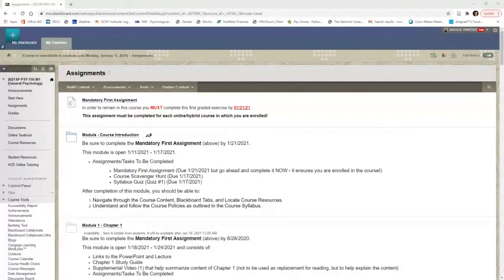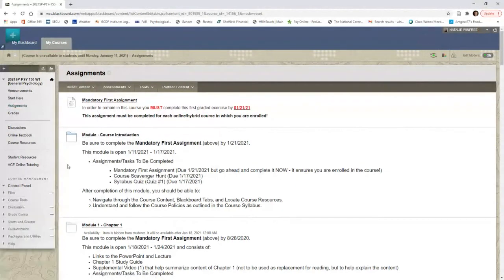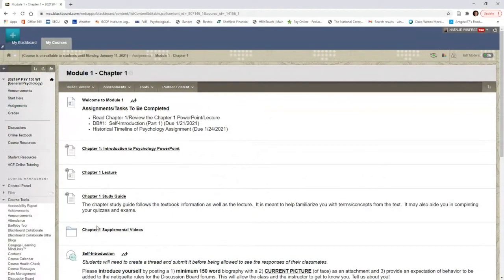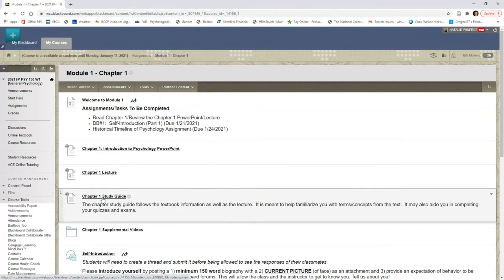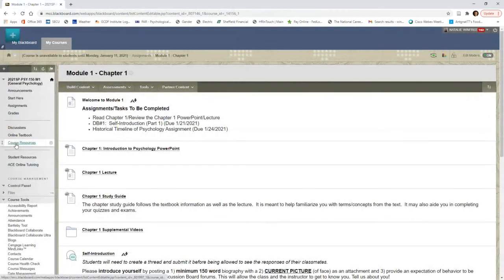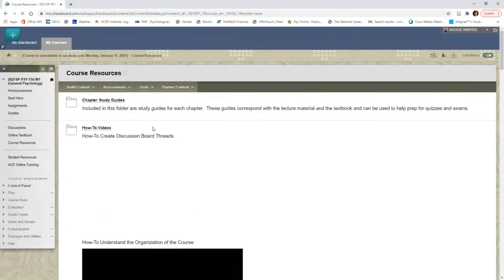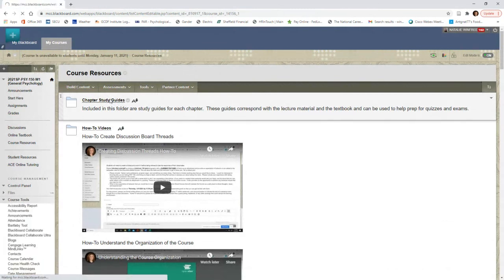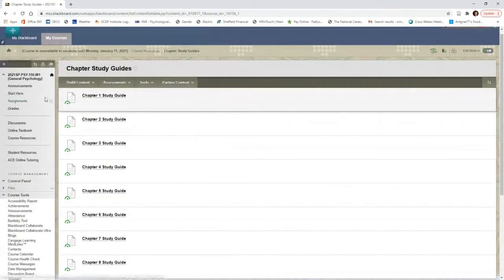How To Use the Study Guides